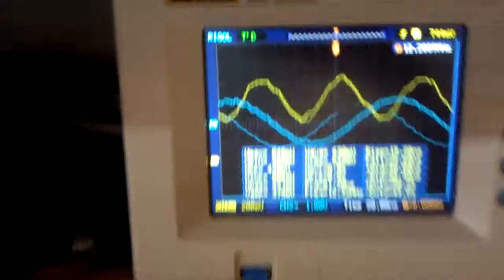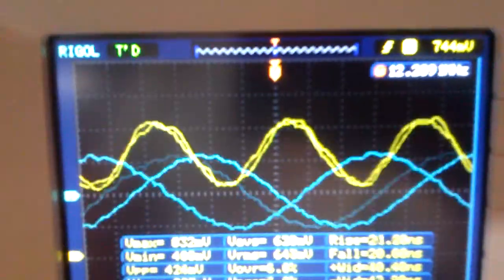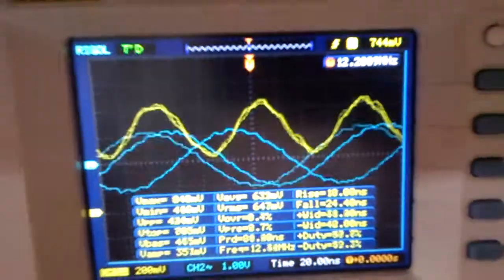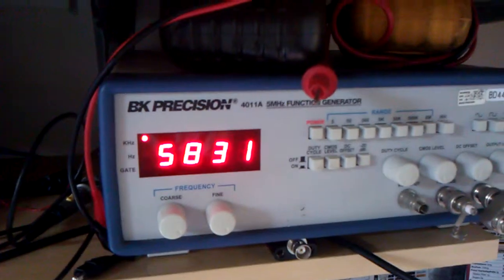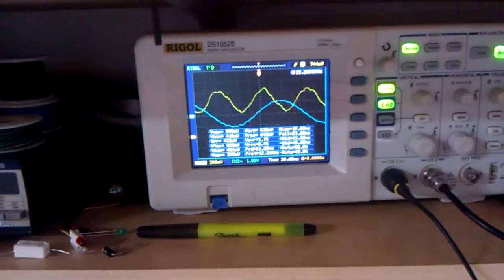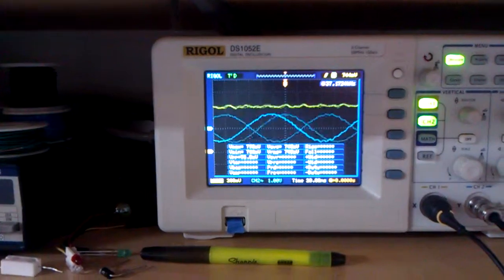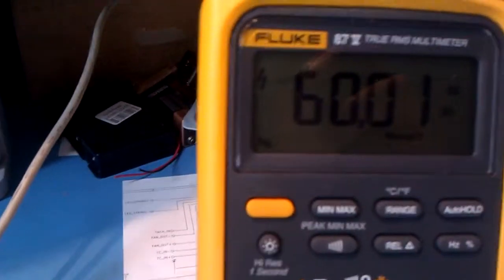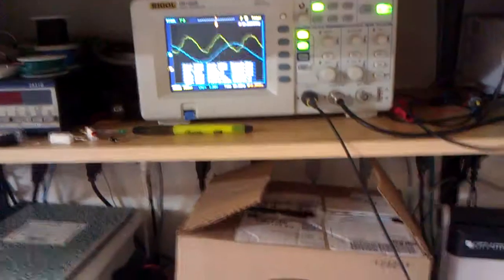BenchBuddEE crystal bodge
I created a socket-able crystal bodge so I can try salvage crystals from random gear I've torn apart. It wasn't working until someone on the weekly hangout mentioned that you need to drop your capacitor value as the crystal speed is increased.